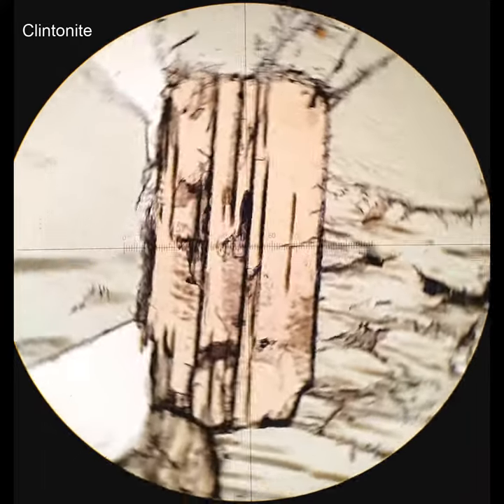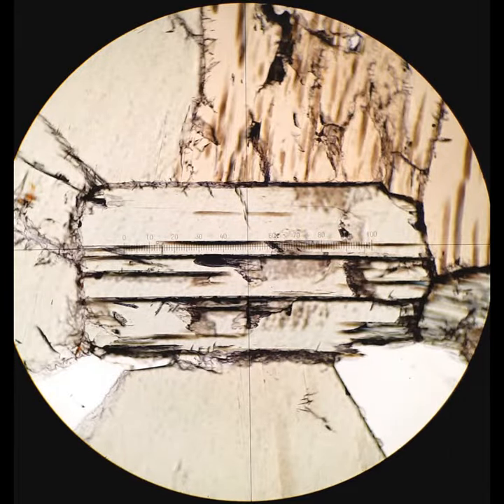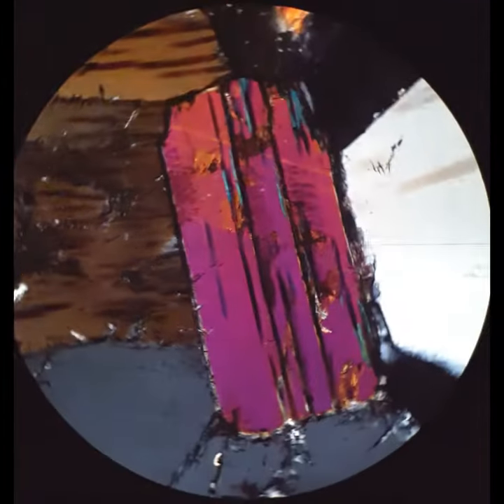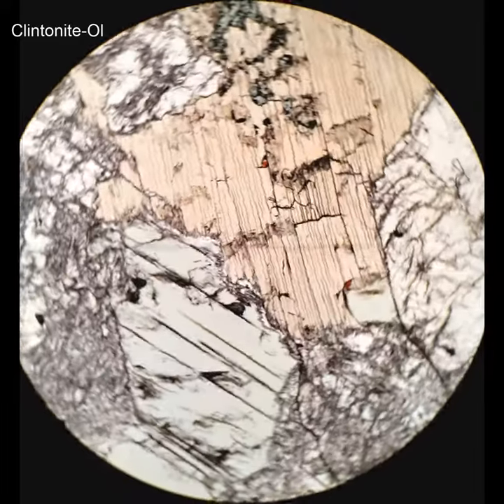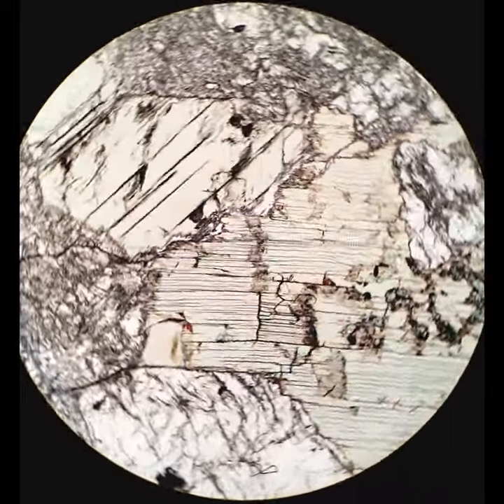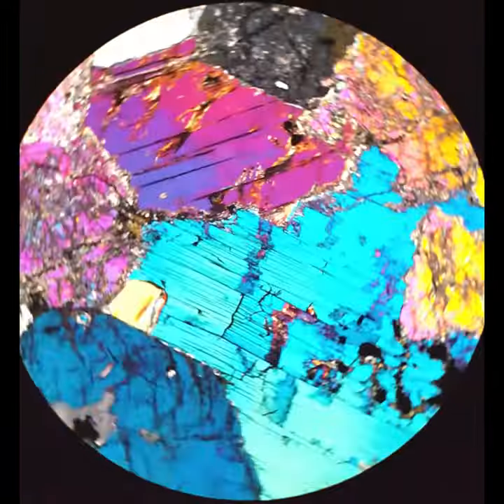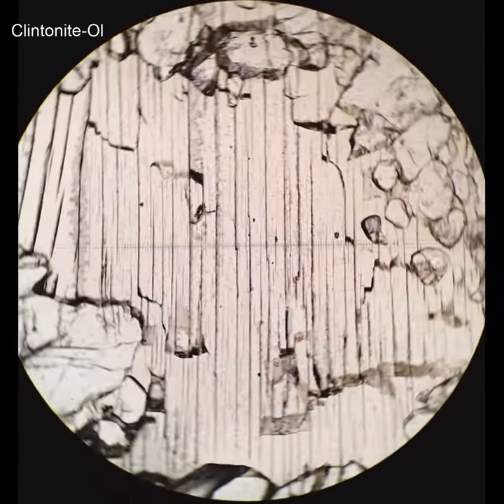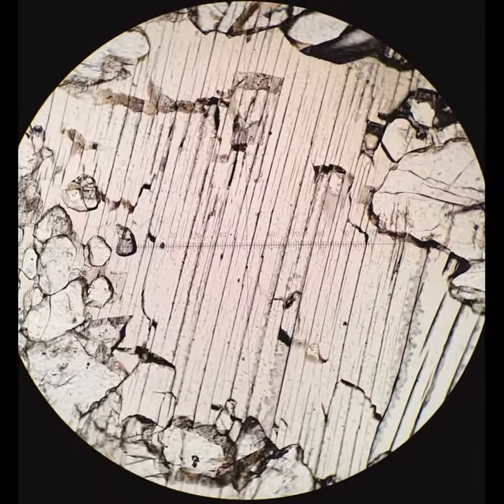Clintonite tutorial Optical mineralogy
Three videos of clintonite (a rare Ca-Fe-Mg mica) in thin section, showing typical textures and optical characteristics. Supported by Boise State University and the US National Science Foundation.
Key characteristics: pale green to orange pleochroism, moderate relief, good cleavage, but no birds' eye extinction.
00:00​ Characteristic pleochroism
00:33​ Larger grains with excellent cleavage
01:01 Faintly pleochroic